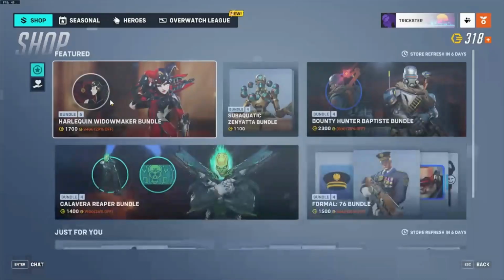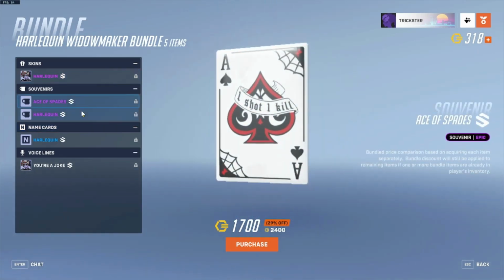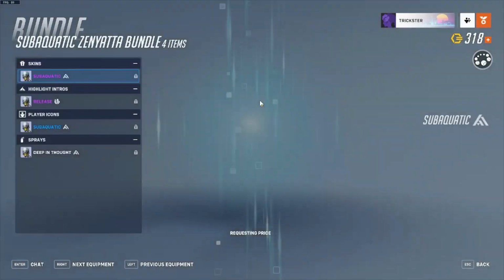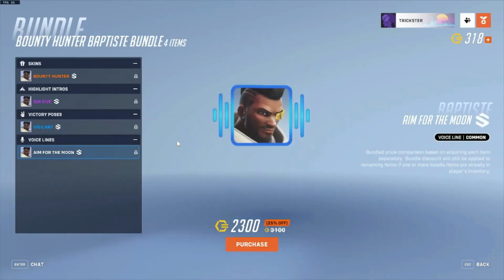The New Map Is SUPER FUN!!